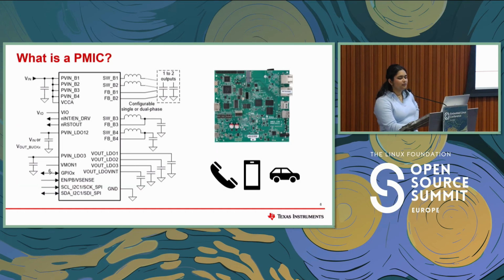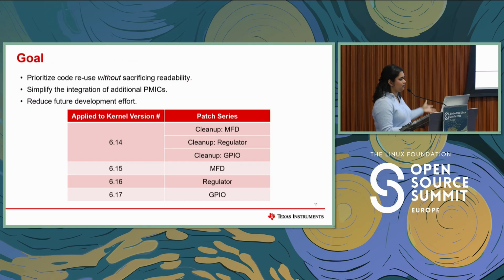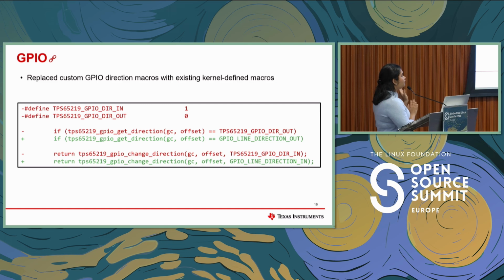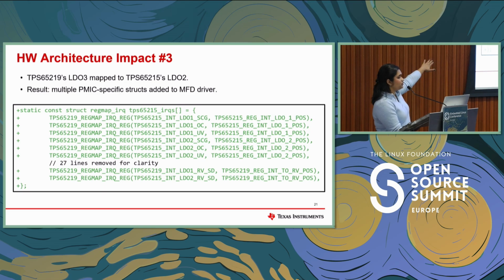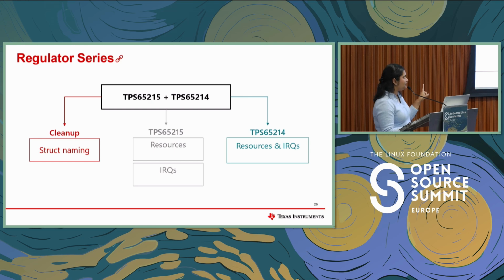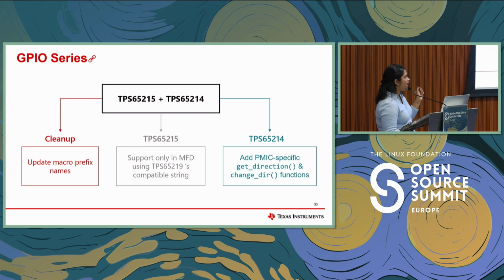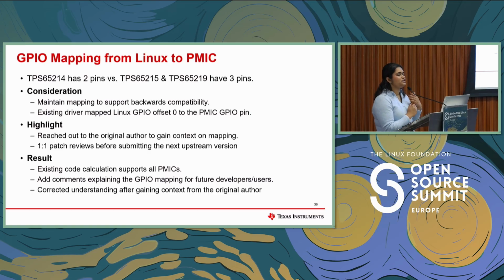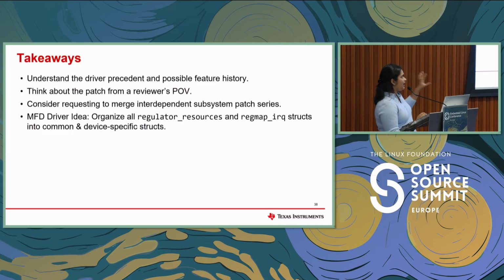Designing a Multi-PMIC Linux Driver: Key Decisions for Effective Mainline Submi... Shree Ramamoorthy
Designing a Multi-PMIC Linux Driver: Key Decisions for Effective Mainline Submission - Shree Ramamoorthy, Texas Instruments

This session dives into the hardware and software design decisions behind restructuring a PMIC driver to support multiple device families with minimal upstream churn. We'll explore techniques for scalable driver design, lessons learned from managing variations across similar devices, and strategies for maximizing code reuse across subsystems. Real-world examples of accepted and discarded approaches will be shared. The goal is to spark a community discussion around best practices for future multi-device driver development across various hardware families.